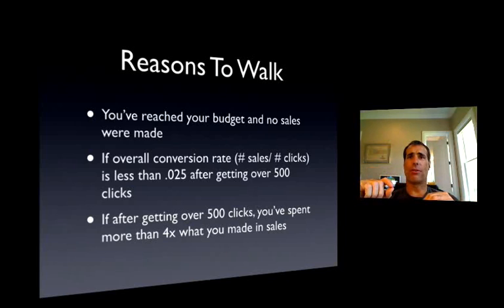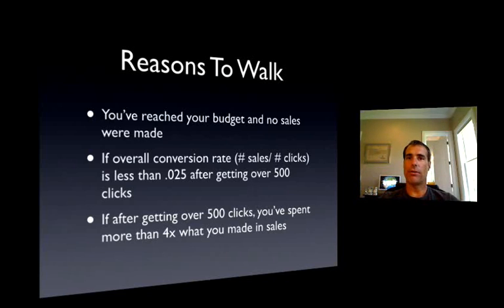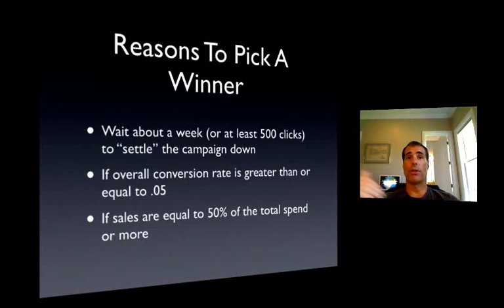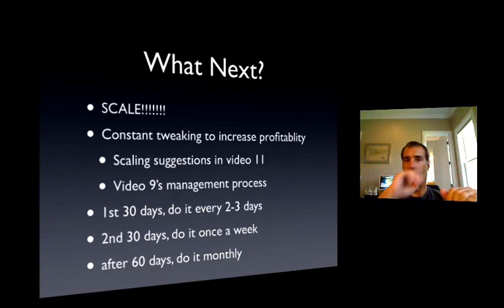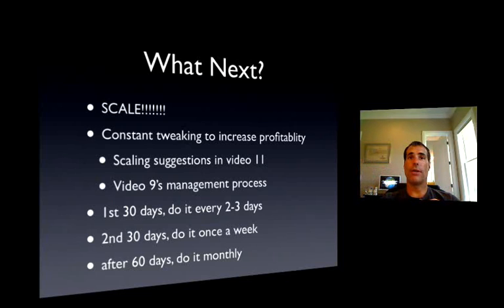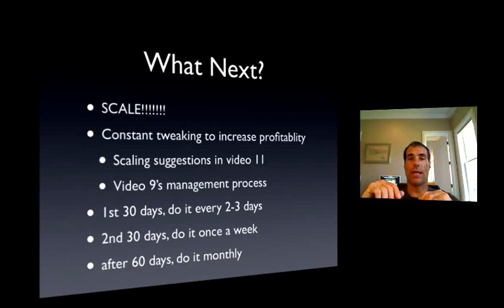Clickbank - Never Published Before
My first video is out. This is only the start of the videos that will blow your mind away. I am bringing the best of the best. Cream of the crop!